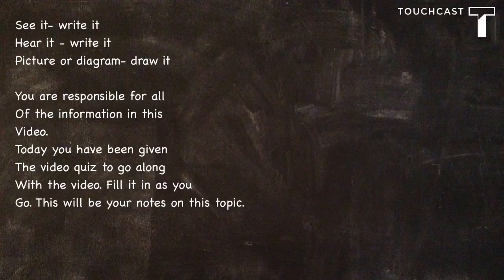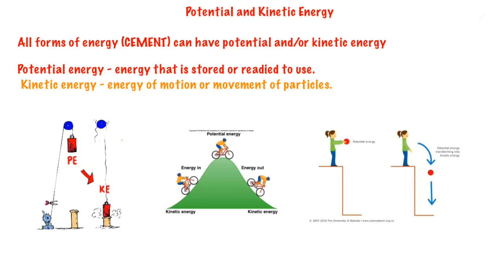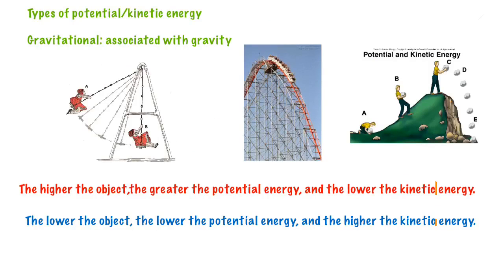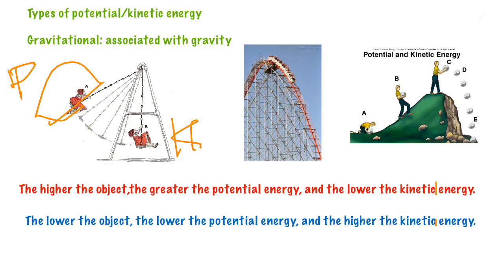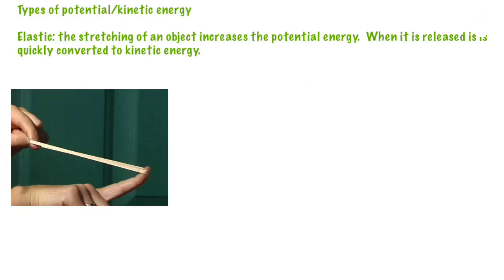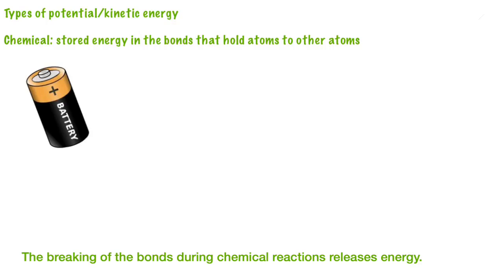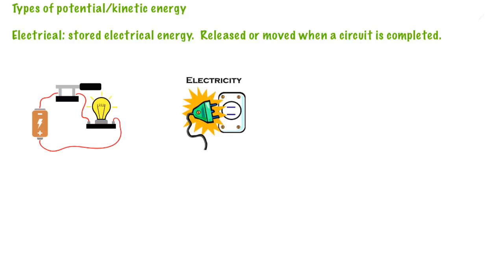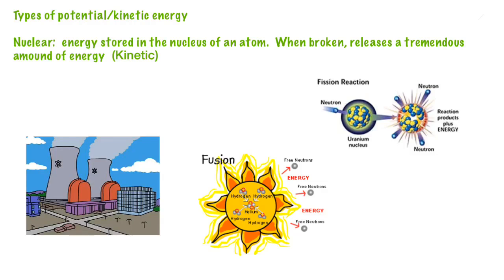potential and kinetic energy video